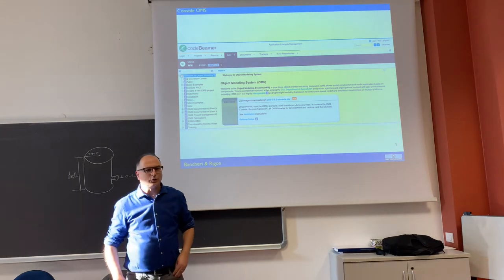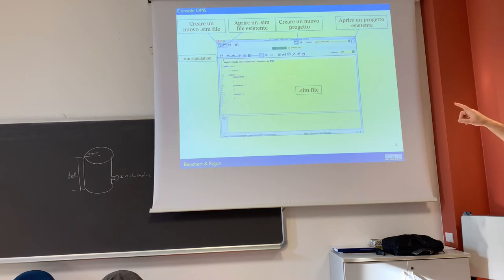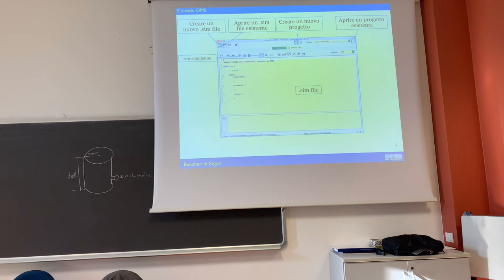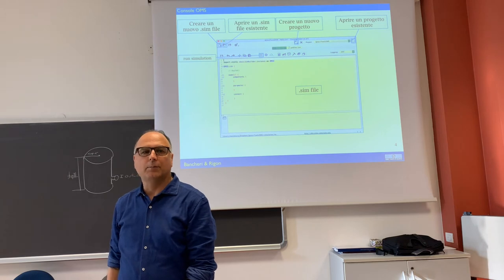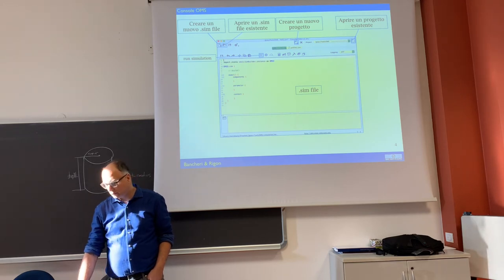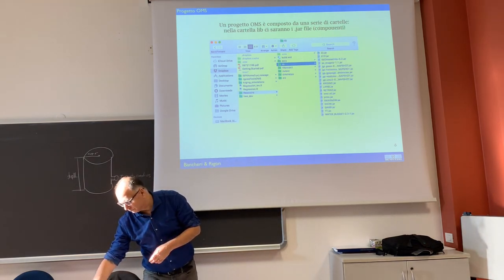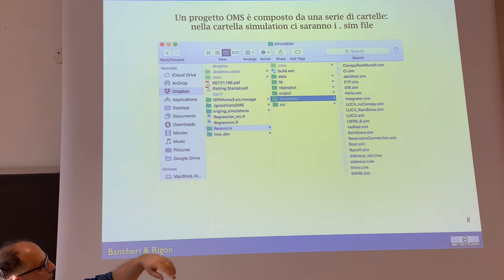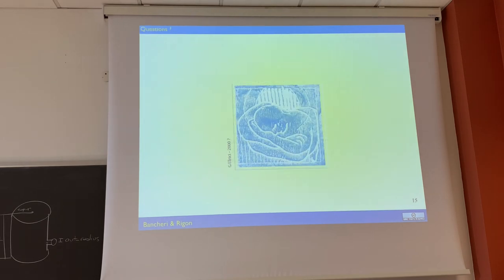GWS2020 The OMS Console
This describes how to OMS Console Works